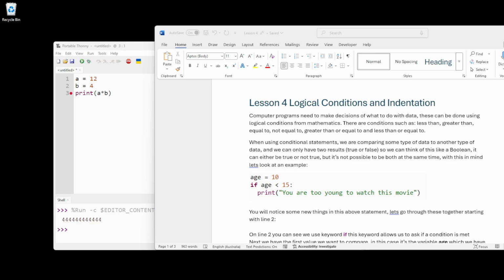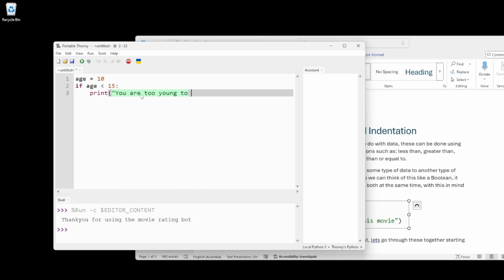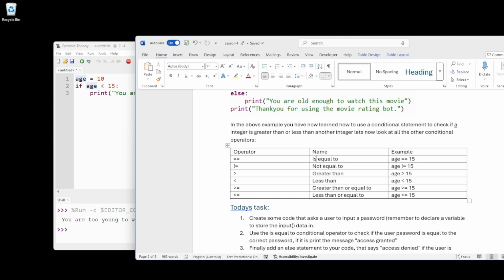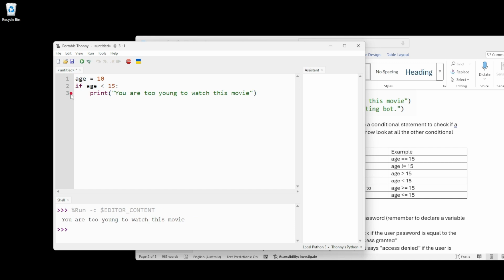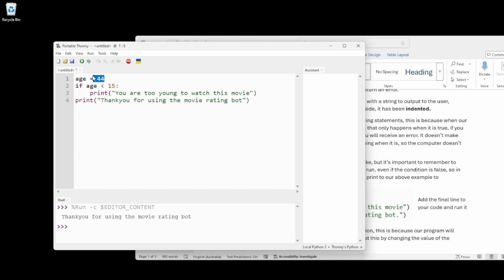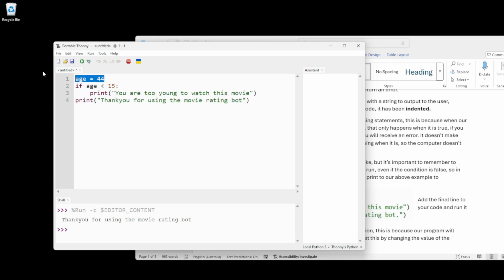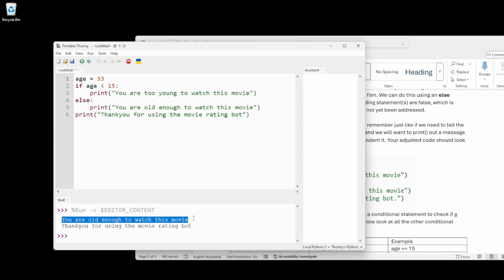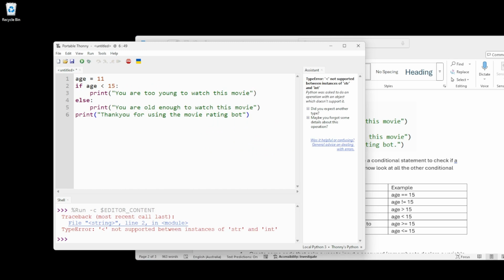Lesson 4 Python Programming Basics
An introduction series to Python Programming for Year 8 students.